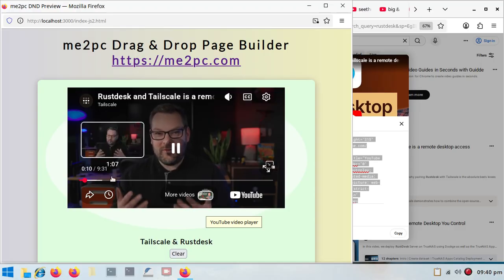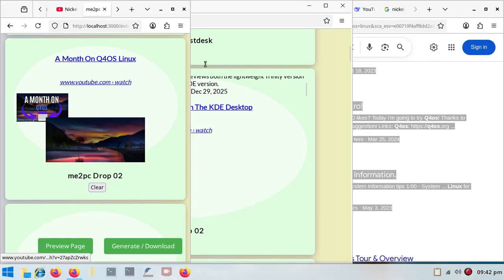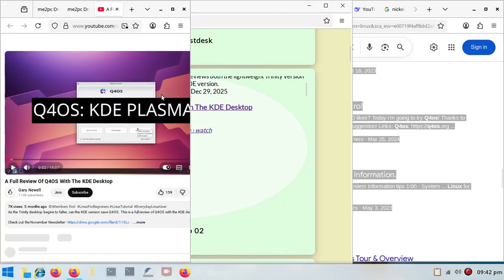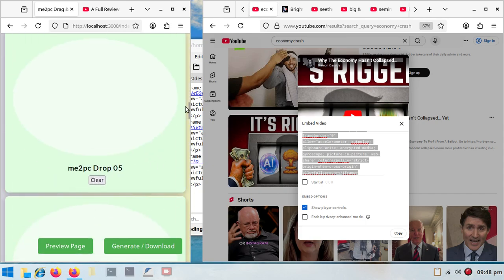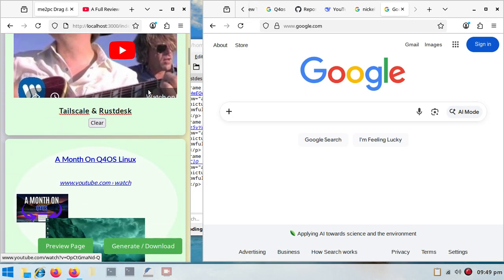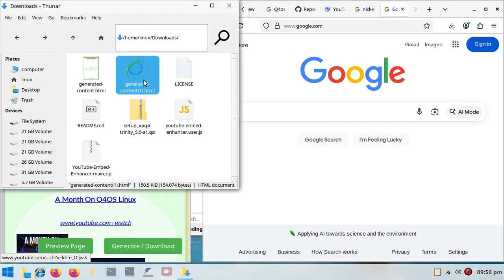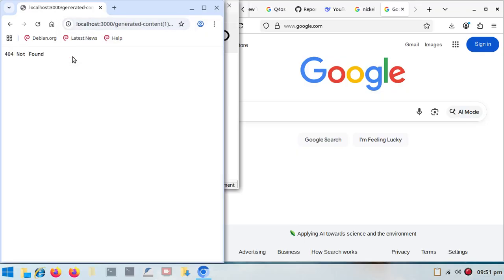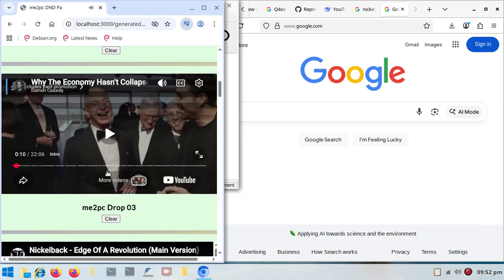The Best Way to play All type of Videos - Drag & Drop Player Builder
The me2pc.com Video Player Page Builder allows you Drag & Drop video embed code to my page builder. You can drag  a  single embed code snippet or hundreds at a time. The videos do not load until you actually play them meaning that you will not lock your system up like what happens on youtube if you open multiple tabs to search for more videos.  (PS: You will never see an a d either).

If you use my node "no install" webserver you will be able to play most all these youtube videos directly on your local Linux Computer. (Node.js webserver is only for LInux at this time. We are working on a Windows version).